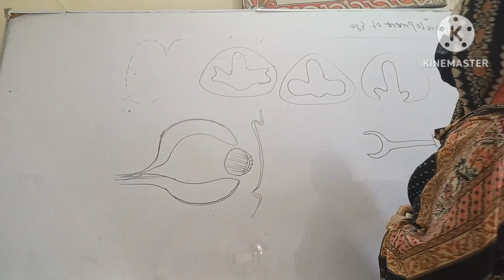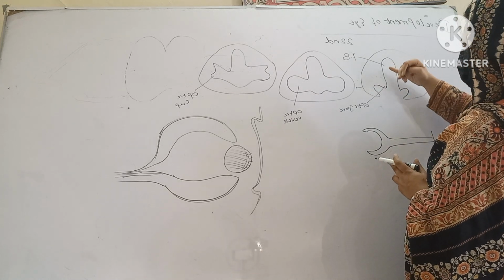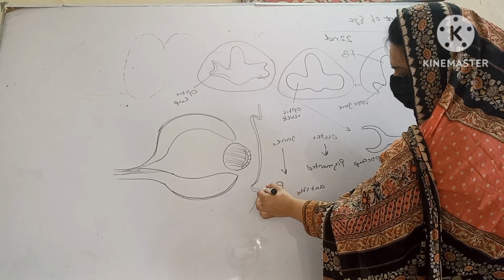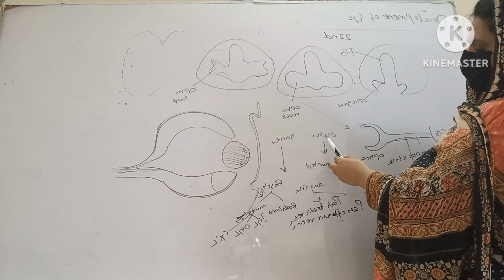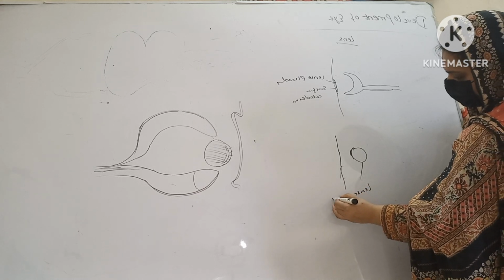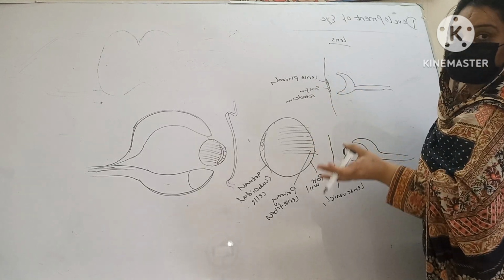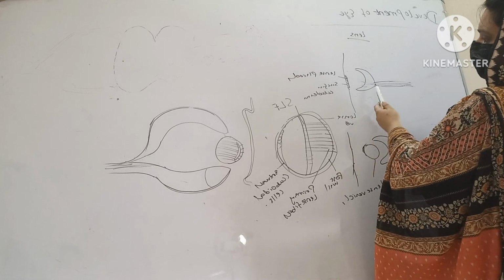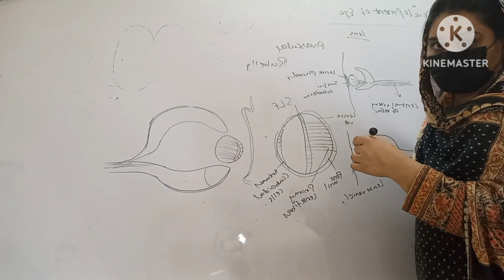Development of eye (Part1)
Development of eye